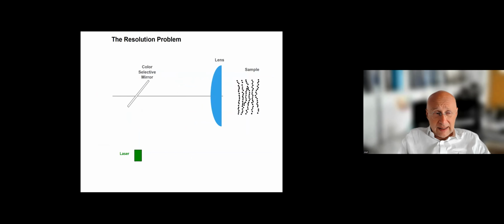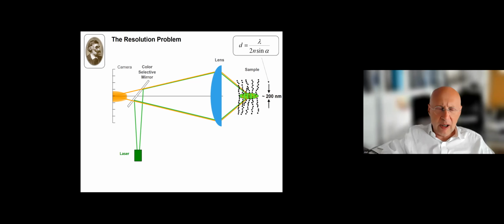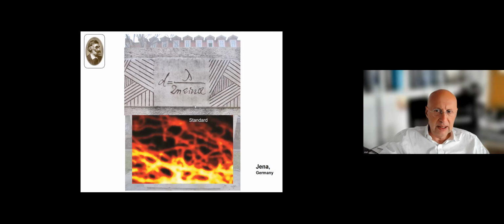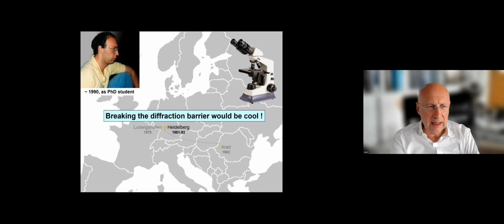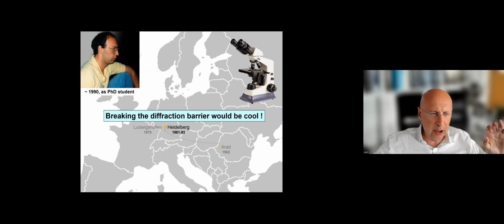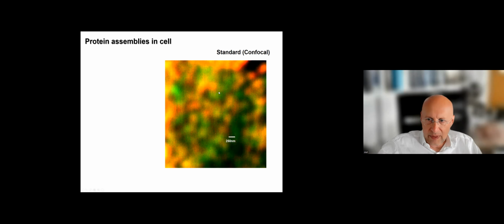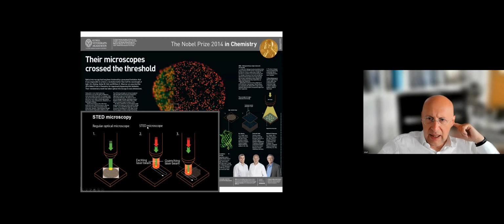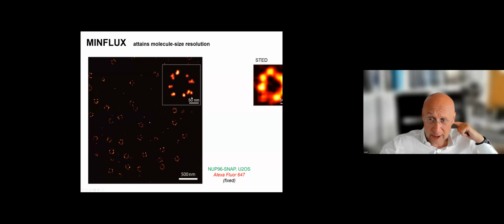Stefan Walter Hell – How to break a perceived physical law.bv A personal account